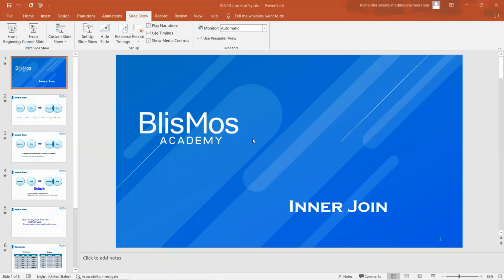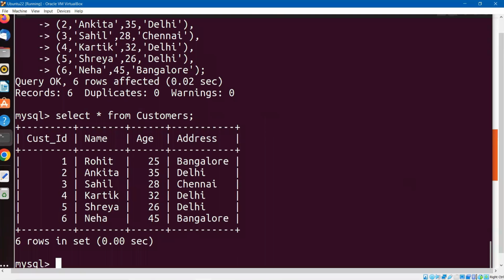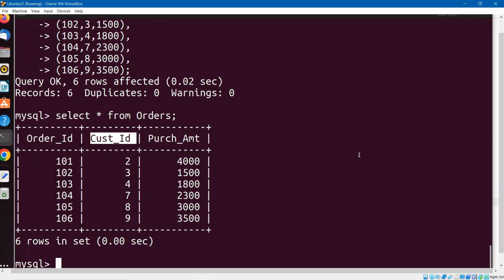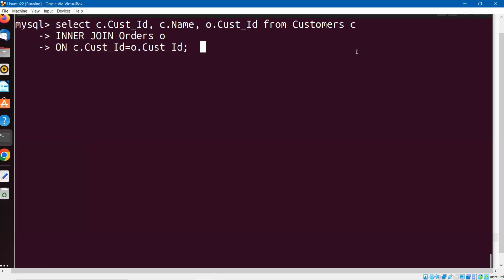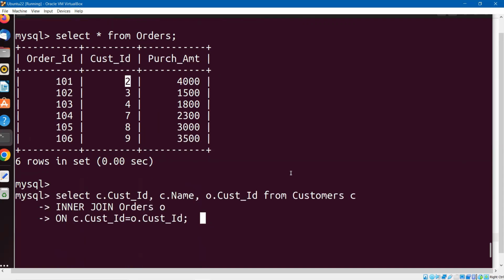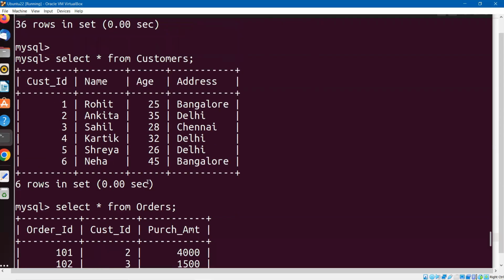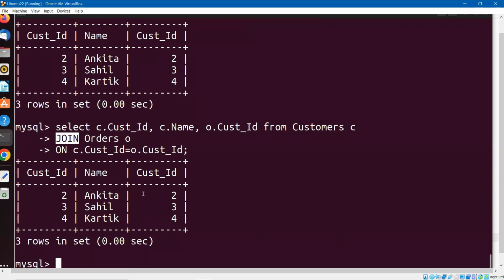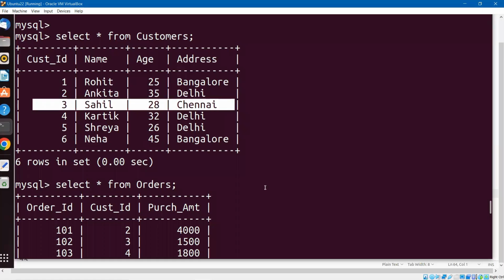62. Inner join | Learn SQL from Scratch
In this video, we provide a hands-on explanation of Inner join.